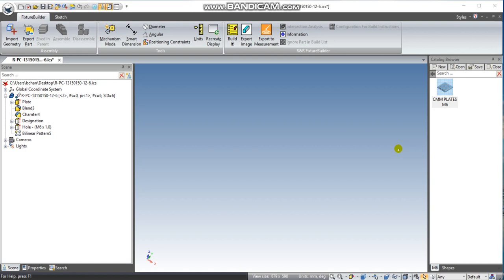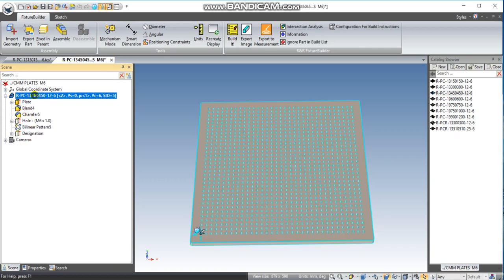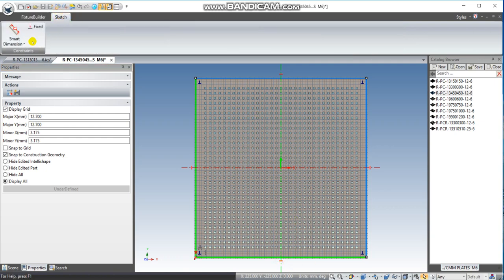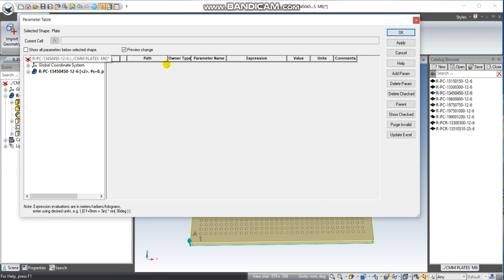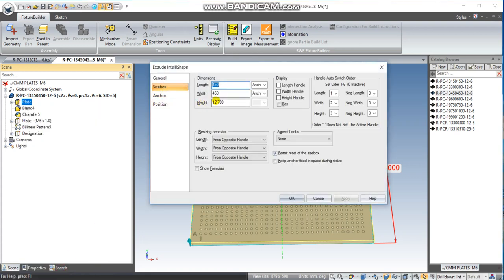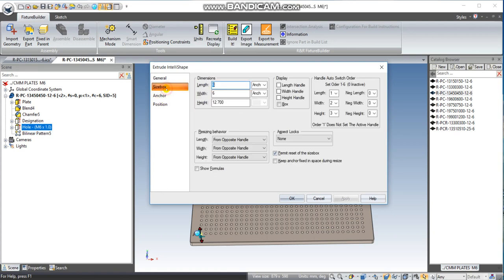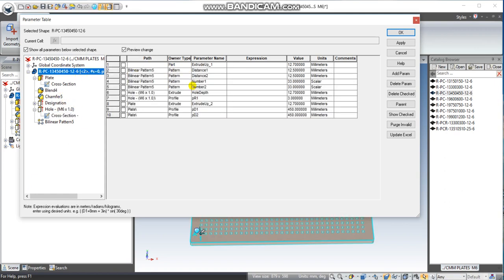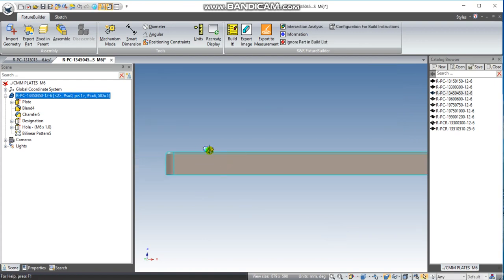FB8 Plate Properties Edit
Changes needed to current FB Plates to support correct Edit Plate Properties function in FixtureBuilder 8.0